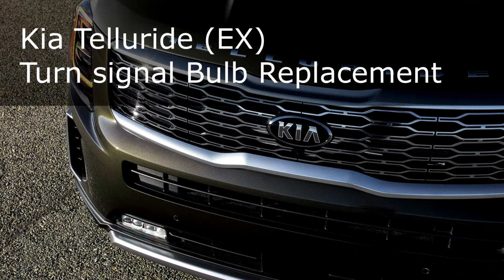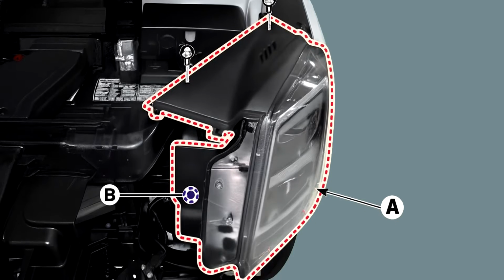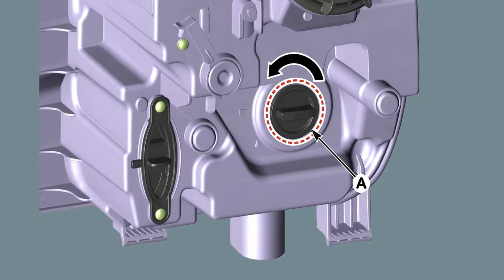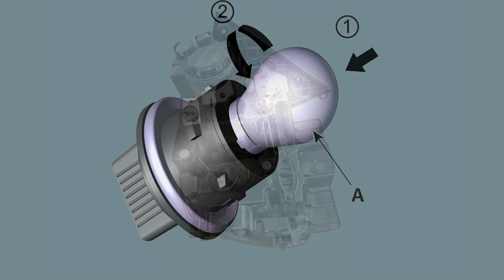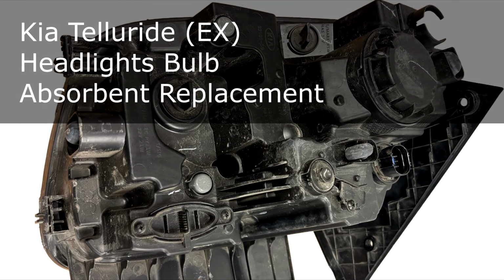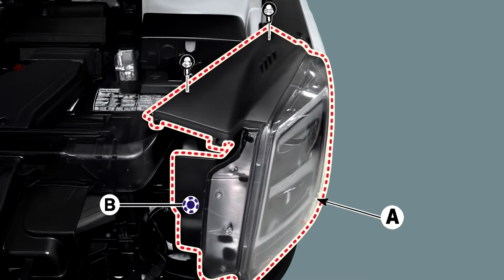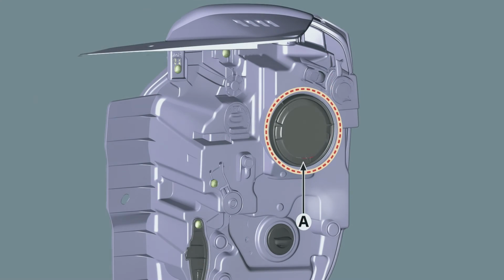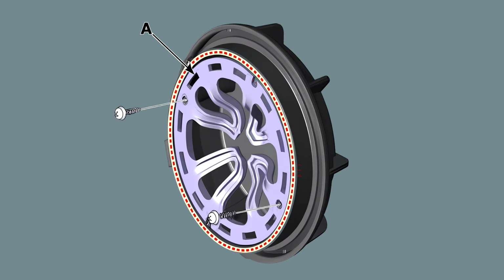Kia Telluride (2019-2022) Headlights | Turn signal light | Backup License plate light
Learn how to replace the headlights, turn signal bulbs, and backup license plate light bulbs on your Kia Telluride (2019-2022) with this detailed step-by-step guide. Whether you’re dealing with a burnt-out bulb or simply want to upgrade your vehicle’s lighting, our easy-to-follow instructions will help you do the job quickly and safely.

🔧 In this video, you’ll discover:

- How to safely remove and install new headlights
- Step-by-step turn signal light bulb replacement
- How to replace the backup license plate bulb
- How to replace Bulb Absorbent
- How to replace the LED Driver Module

These procedures are suitable for all Kia Telluride models from 2019 to 2022. Perfect for DIY car owners and beginners alike.

📌 Timestamps:
0:00 Introduction
0:12 Headlight removal and installation
0:43 Turn signal light bulb replacement
1:06 Backup license plate light bulb replacement
1:30 Headlights Bulb Absorbent Replacement
2:00 Led Absorbent Replacement
2:14 LED Driver Module (LDM) Replacement

Front Turn Signal Light Bulb Compatible With Kia Telluride 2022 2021 P-3023551